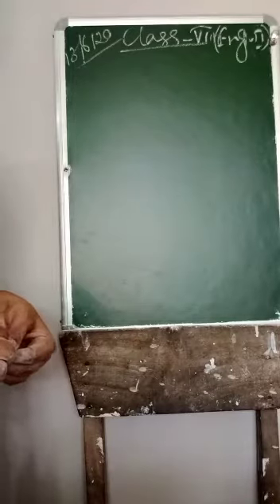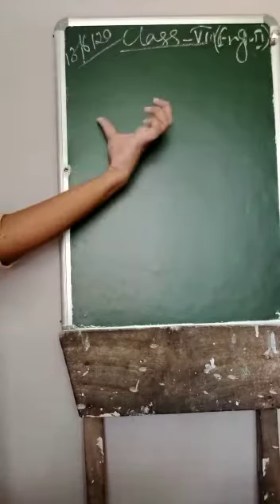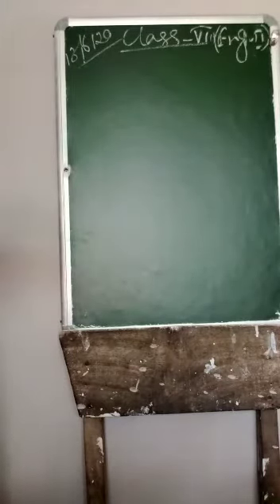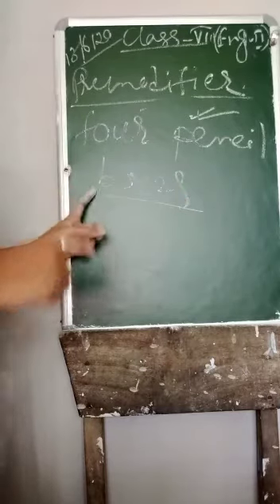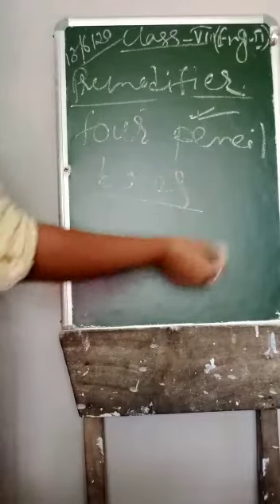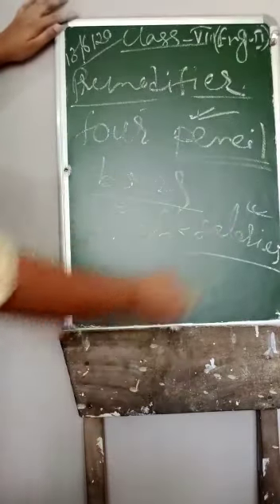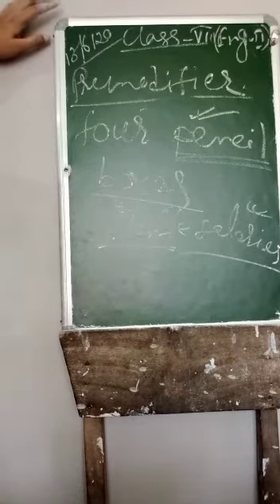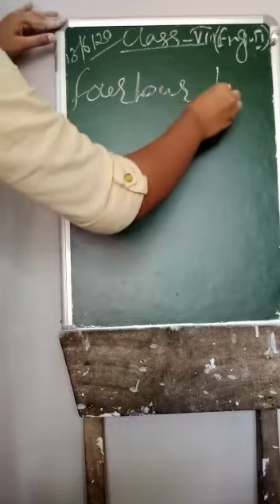Class VIII , English Grammar